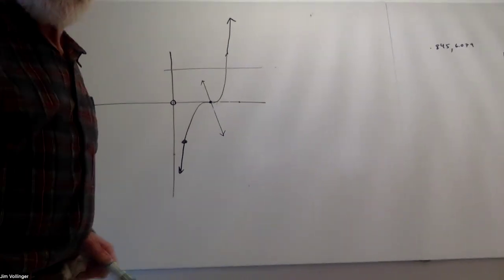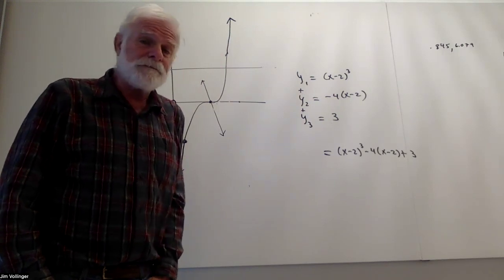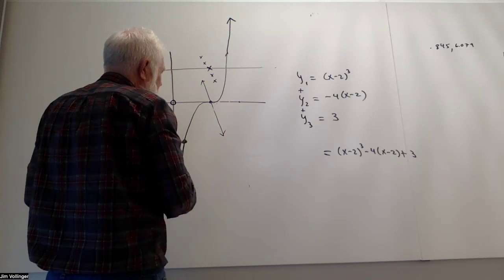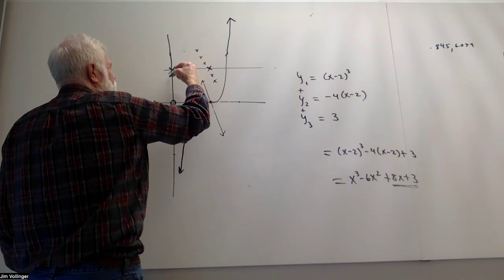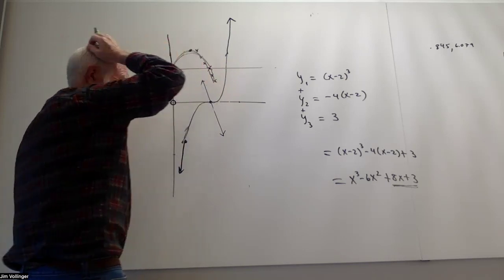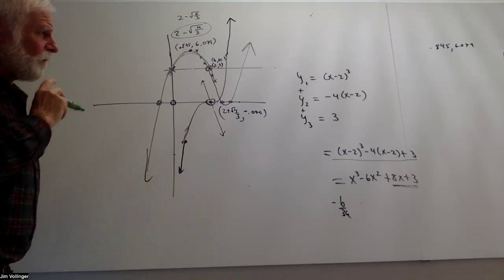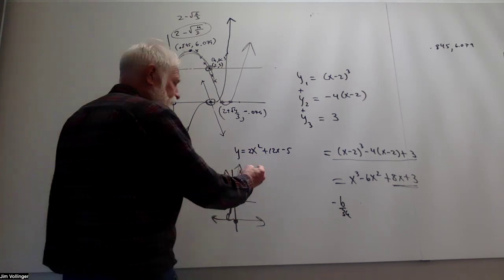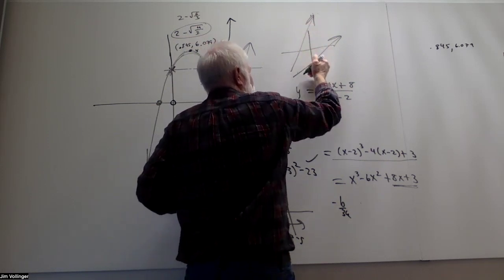A graphical exercise.